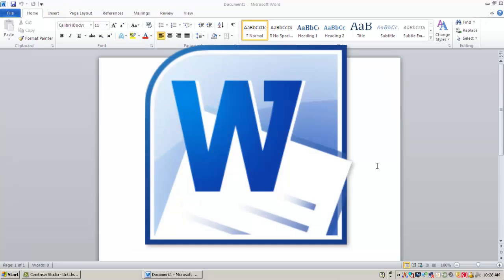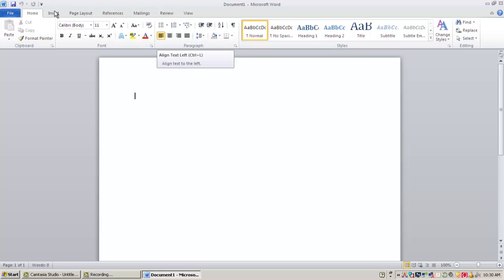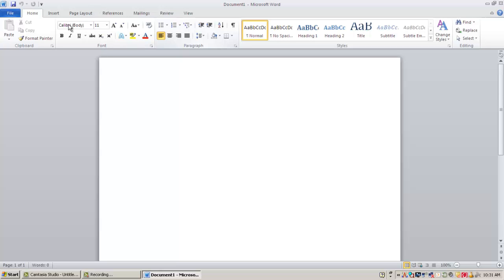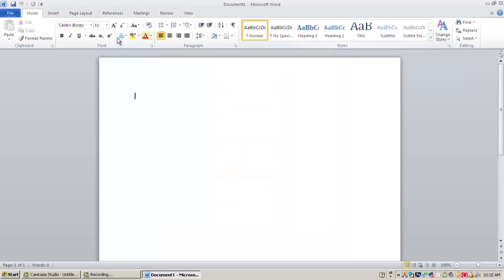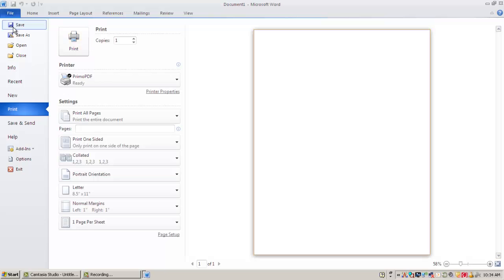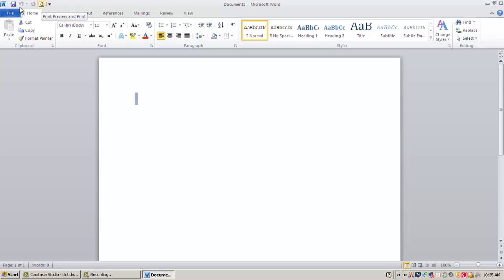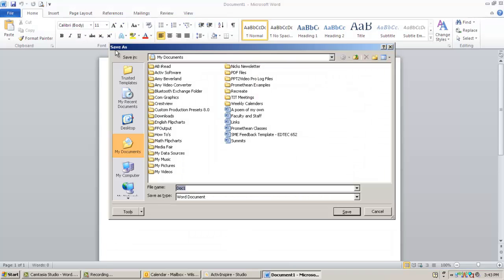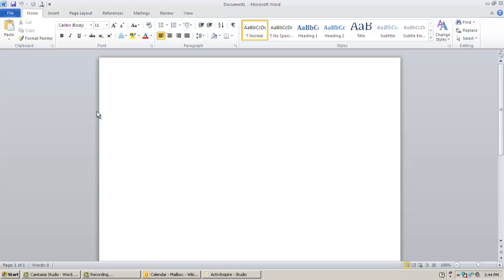Word 2010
Tutorial on the new features in Microsoft Word 2010